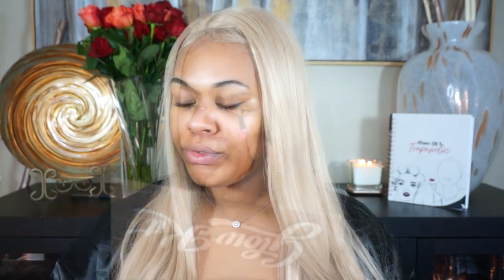GRWM | Closing Hair Company, Life After BBL, Surgery Talk, IG Growth Experiment